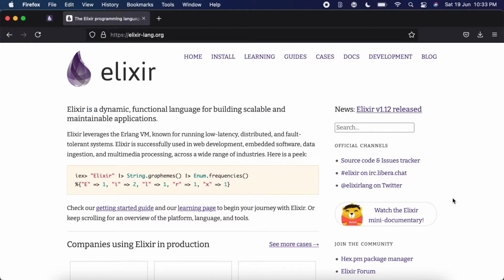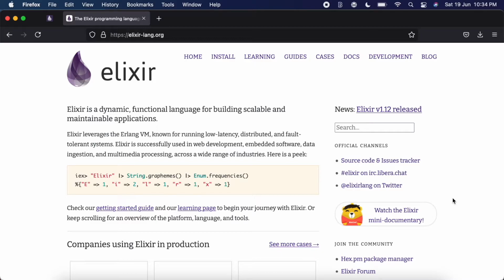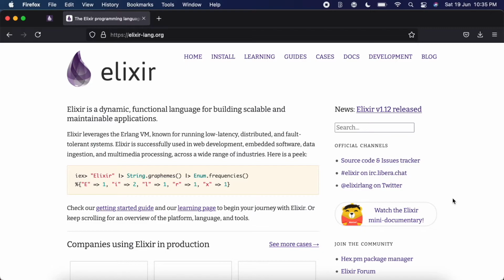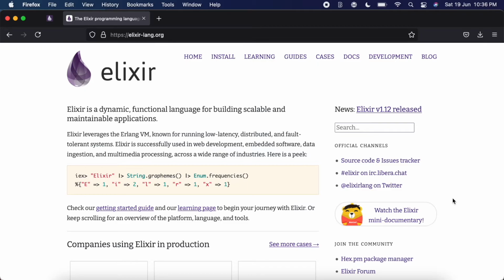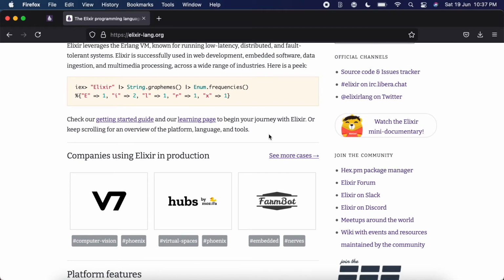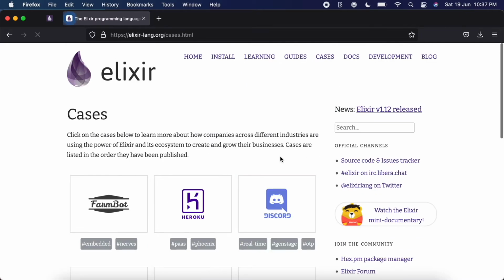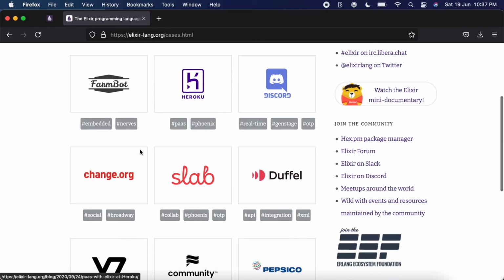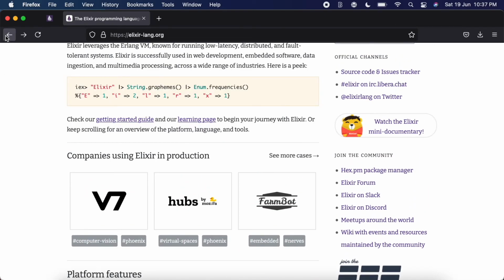Elixir Programming Course for Beginners - Introduction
This is the introductory video in the first series of videos of the Learning Elixir Course (ElixirJam).
I've been developing with Elixir for about 5 years and I want to share the love with you all.
I'll be showing you all my successes and pitfalls. This course will cover the core information that you'll need to know and when you've got all that, we'll build an application.